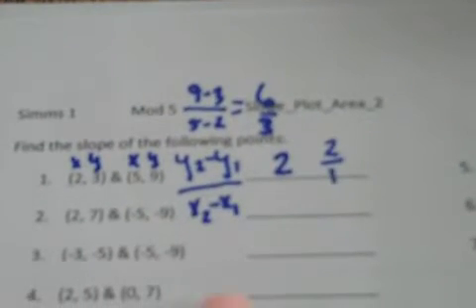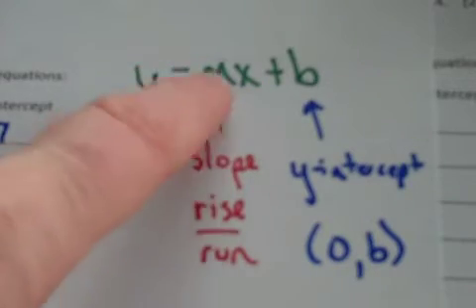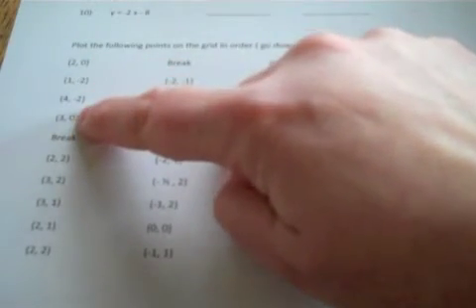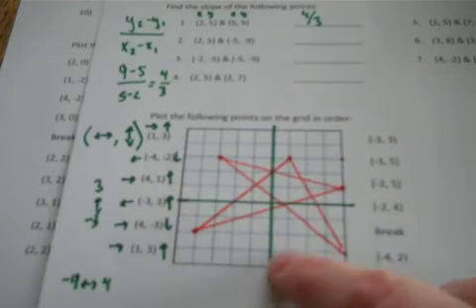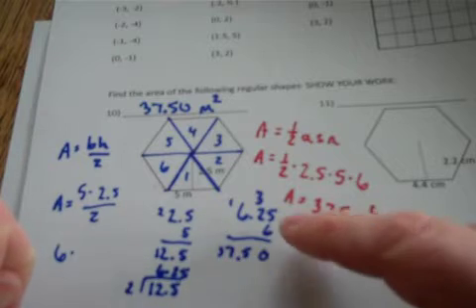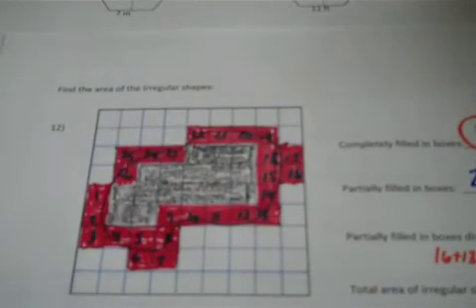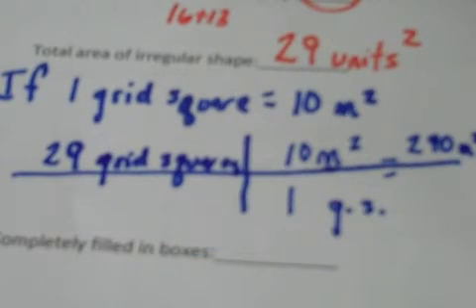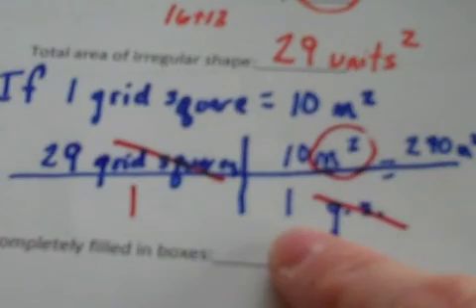MOD 5 Slope_Plot_Area_3.m4v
A video I made to accompany a worksheet I wrote for my math 1 lab students.